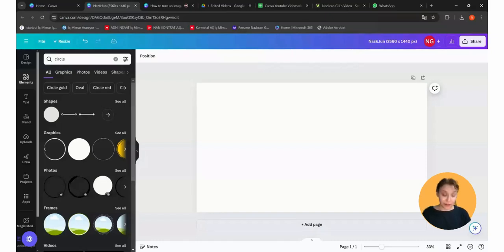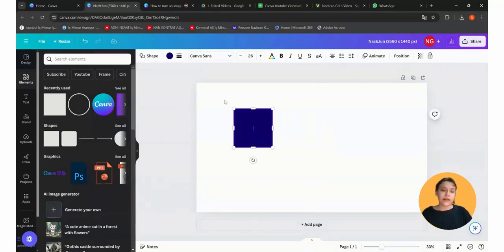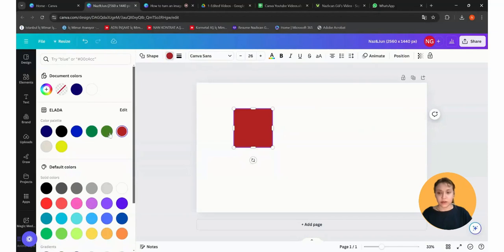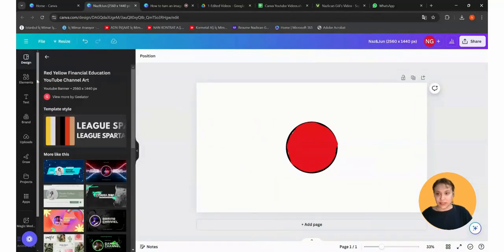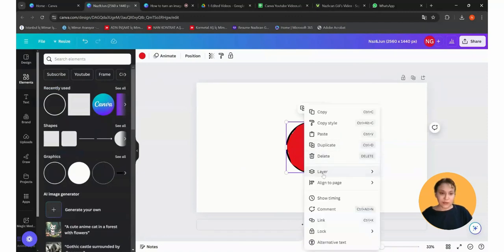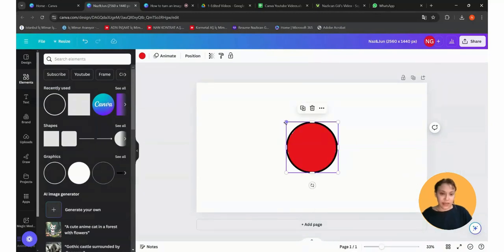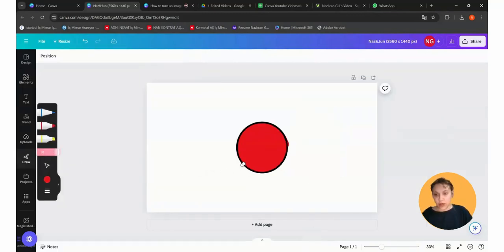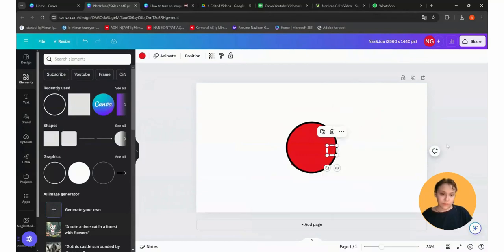How to fill colour in Canva!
✨ How to Fill Color in Canva:
Want to add vibrant colors to your designs? Discover how to fill color in Canva to enhance your graphics. This simple technique is perfect for backgrounds, shapes, and text, making your designs more eye-catching and engaging.

🎨 Need Custom Designs? Let's Bring Your Ideas to Life with Canva! 🚀
Been inspired by my Canva tutorials on YouTube? Now it’s time to take your designs to the next level! Whether you need a custom presentation, social media graphics, or a unique design project, I’m here to help.
with any Canva-related questions or project requests, and let's bring your vision to life. I can’t wait to work with you!

▼ ▽ TIMESTAMPS

How to Fill Color in Canva 00:00 - Introduction 00:20 - Open Canva and Create a New Design 00:40 - Select the Element to Fill with Color 01:00 - Choose and Apply Your Color 01:30 - Preview and Save Your Design 02:00 - Conclusion